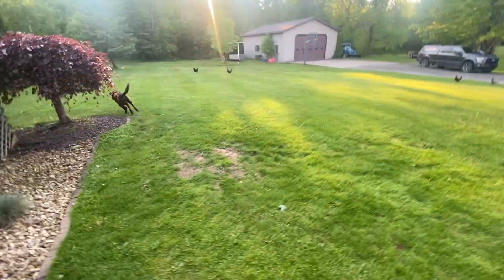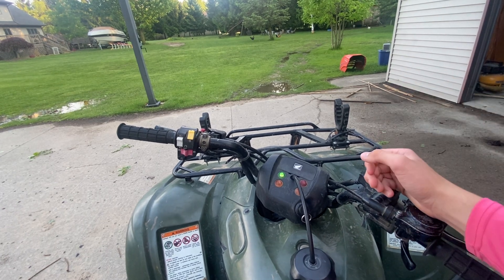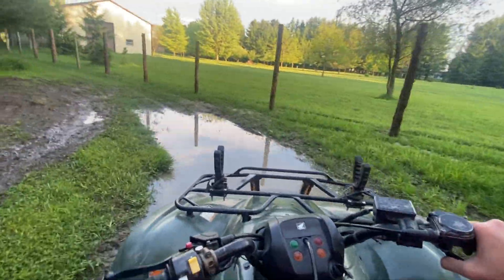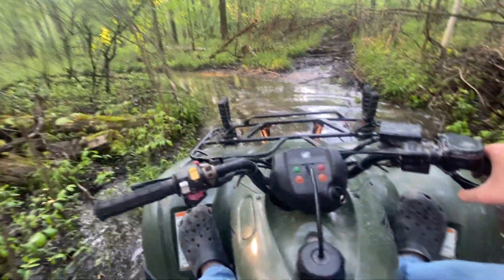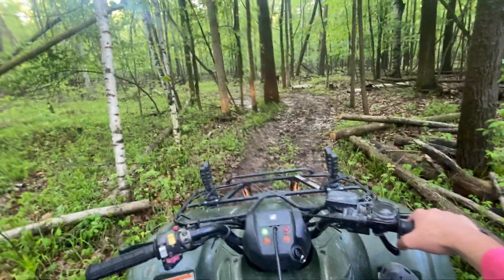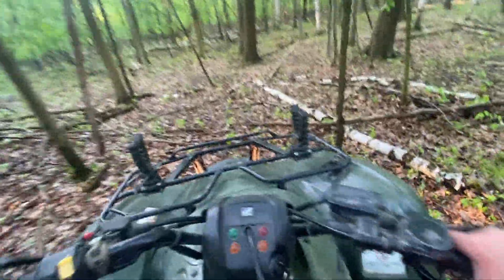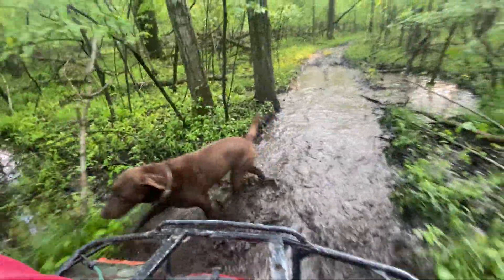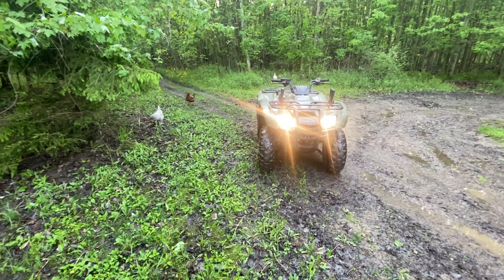Mudding after a big storm Honda rancher 420 (IN MEXICO)